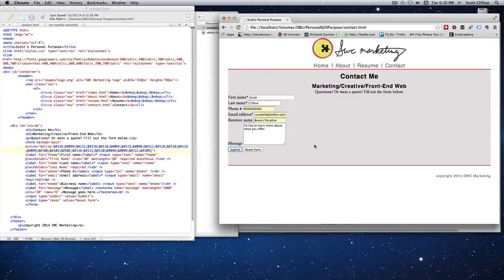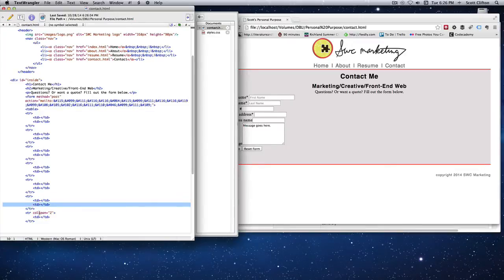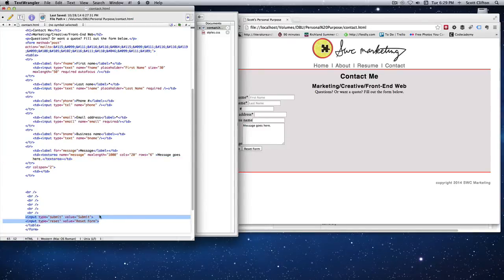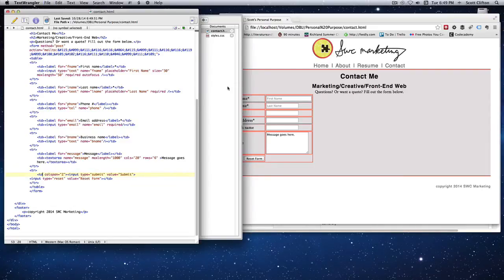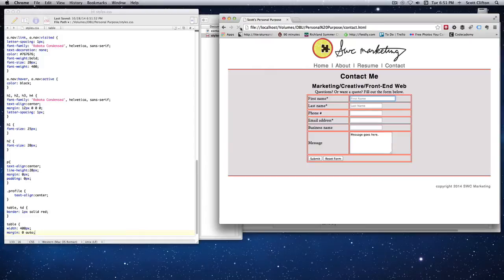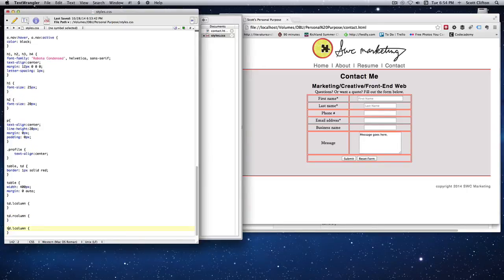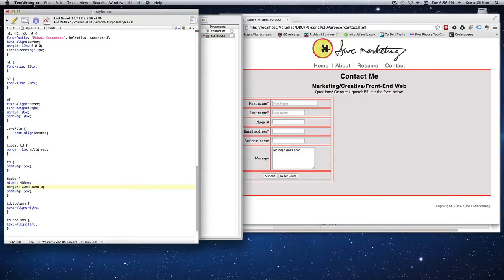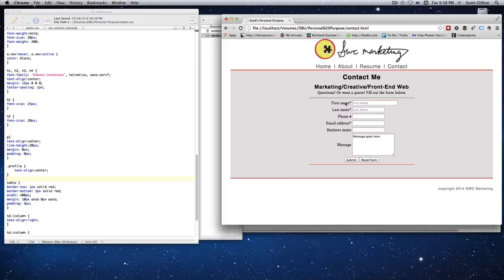Aligning Forms with Tables and Styling with CSS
There are several ways to style a form. The most simplified version is to surround it with a table and style the table itself which is what I do in this video.